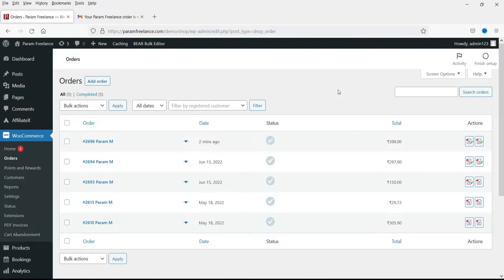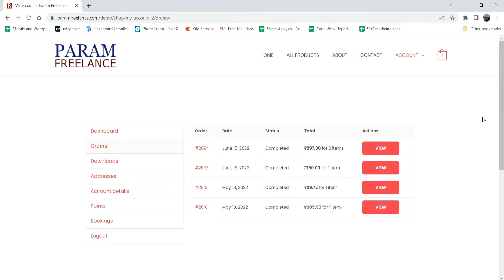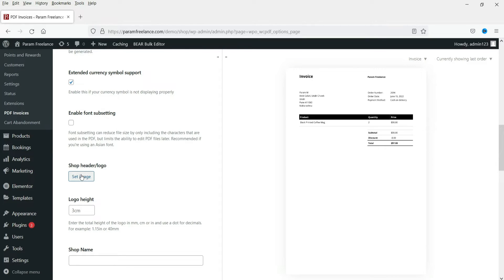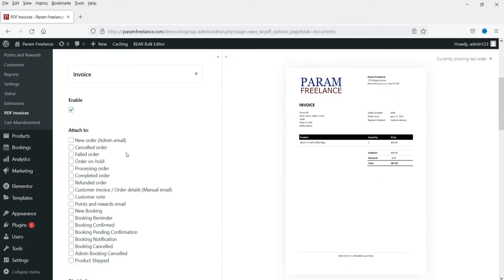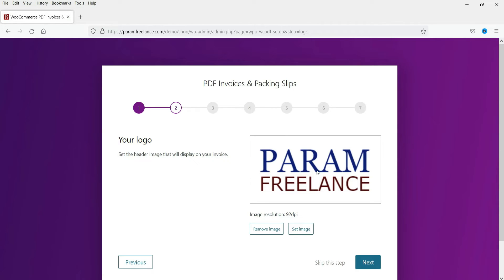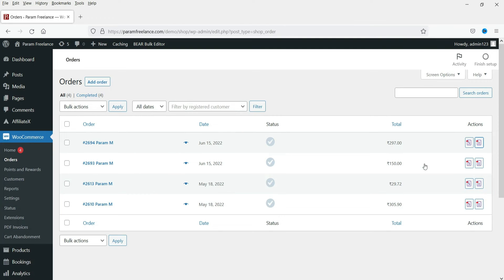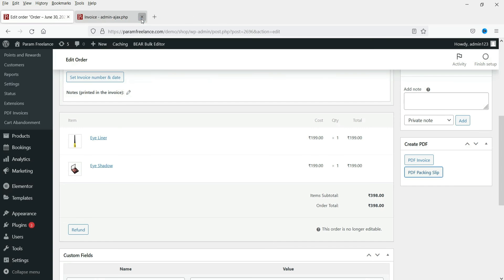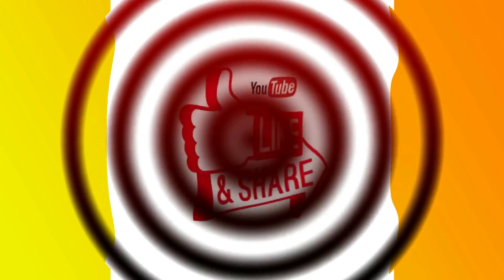Free WooCommerce PDF invoices & Packing slips plugin Tutorial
In this video, we will install free WooCommerce PDF invoices & packing plugin for e-commerce website. This is a free plugin.
WooCommerce does have paid plugin but we will be using this free PDF invoices & packing slip plugin. It is very easy to install plugin. All the settings are very clear and easy to understand.

👉 Timestamp for this video:
0:00 Introduction
1:30 Install plugin
2:35 General settings
4:43 Documents settings
6:20 Setup wizard
7:15 PDF invoice
7:50 customer PDF invoice
8:30 Sample order
10:25 Email attachment

👉 Below are main features of this plugin.
✅ This plugin will Automatically attach invoice PDF to WooCommerce emails of your choice
✅ You can Download the PDF invoice / packing slip from the order admin page
✅ You can also generate PDF invoices / packing slips in bulk
✅ It has Fully customizable HTML/CSS invoice templates
✅ Customer can also download invoices from the My Account page
✅ It will generate Sequential invoice numbers – with custom formatting

👉 In this video, I have tried to cover:
✅ How to install free PDF invoices & packing slip plugin
✅ Woocommerce PDF invoices plugin
✅ Woocommerce packing slips plugin
✅ woocommerce pdf invoices & packing slips
✅ pdf invoices & packing slips for woocommerce
✅ woocommerce invoice

I hope that you will like this video about free WooCommerce PDF invoices & packing slips plugin tutorial.